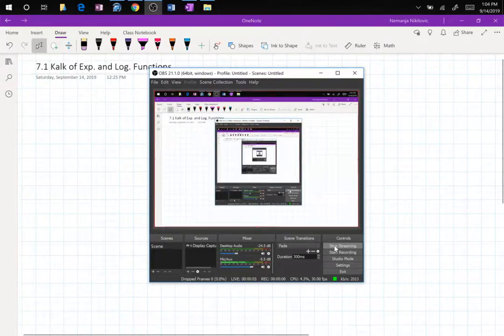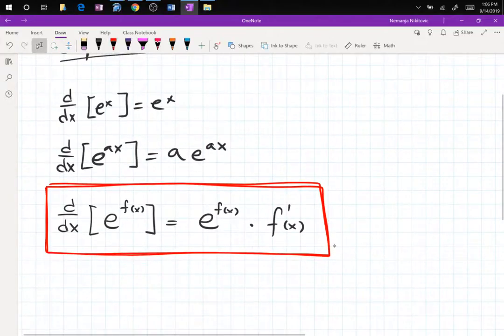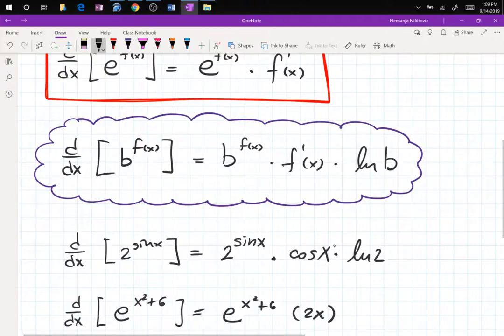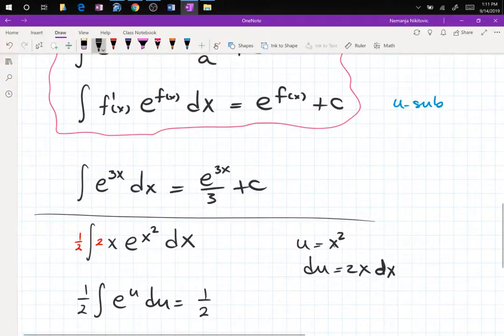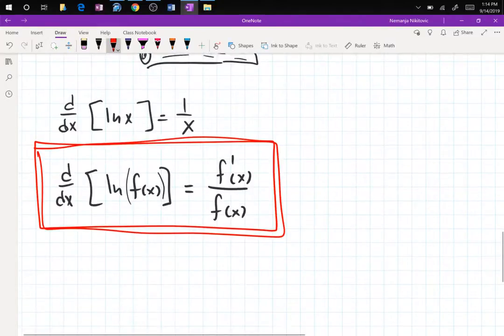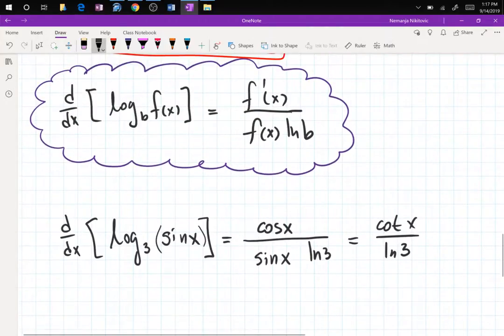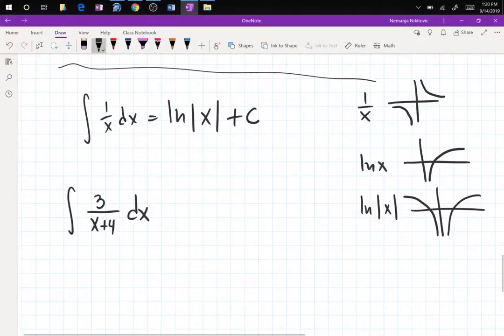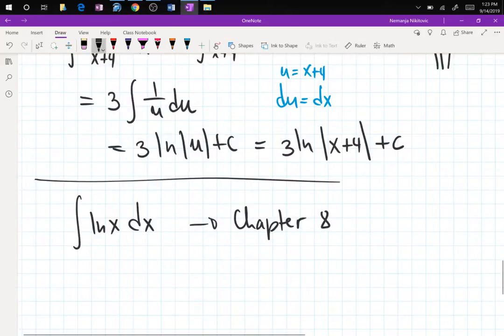Nemanja Nikitovic Live Stream (Calculus2s 7.1 Calc of Exp. and Log. Functions)